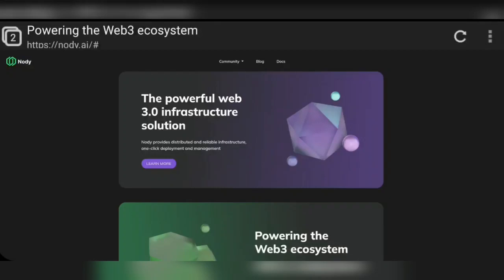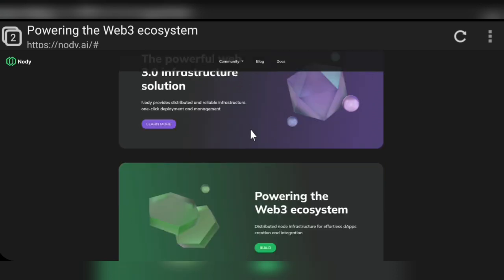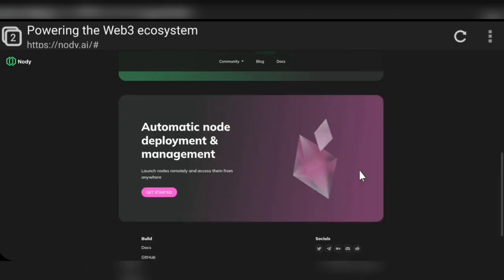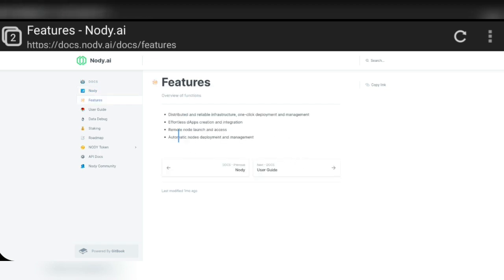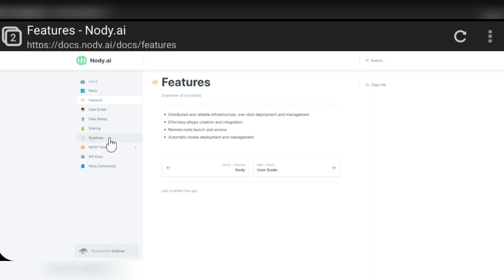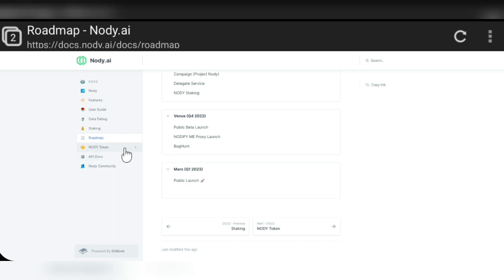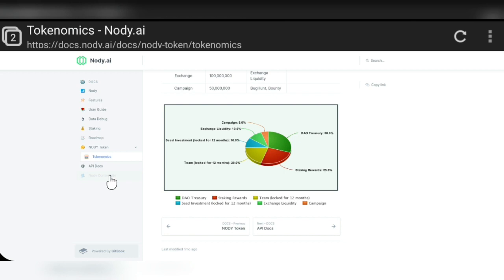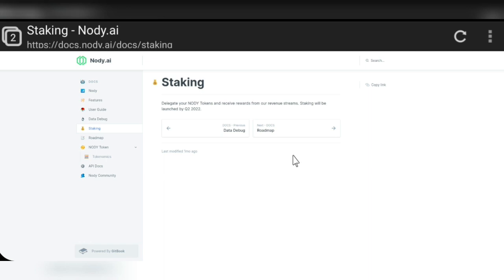Nody.ai | Introduced Nody Project | Nody ai Project Is the powerful web 3.0 infrastructure solution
Nody provides instant access to EVM networks via the WebSocket API or Hypertext Transfer Protocol Secure to seamlessly create your dApps. Dedicated Nody dashboard supports a wide range of customization.

Contract Address:- 0xfe01c159ECdeE4377aBfc4cD1827089C47B806EA

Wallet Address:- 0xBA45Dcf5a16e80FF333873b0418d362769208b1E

$Nody